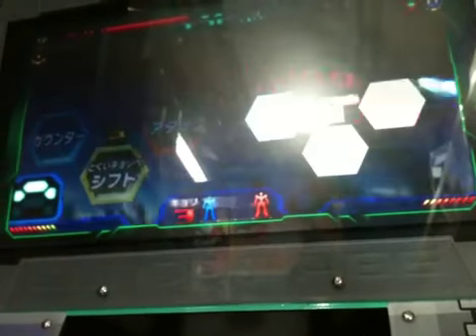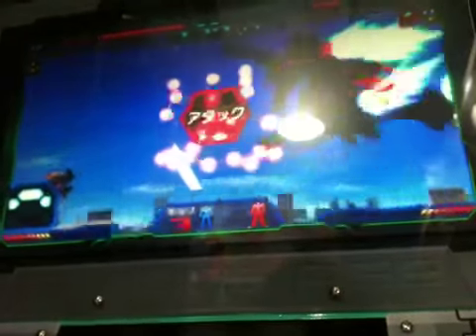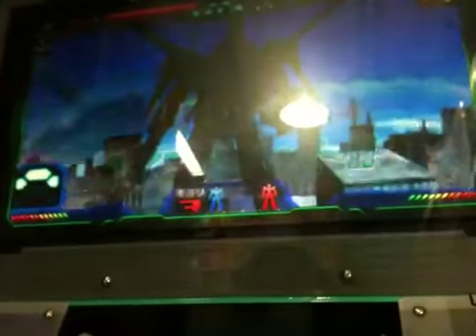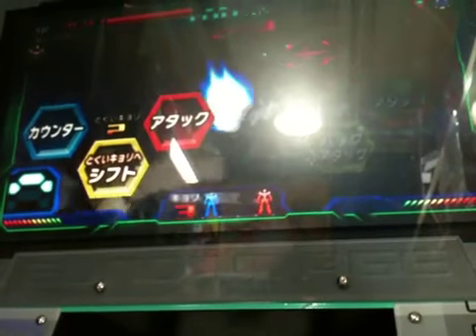Gundam AGE arcade FAIL!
Usually play the mode for the 1/144 AG kits, but here we tried the 1/100 mode with limb swapping. Dad was too slow to get a suitable replacement arm from the shelf. We then are given a crappy weak orange Genoace arm by default. Got owned...

We'll stick to the 1/144 AG mode in future. We'll post a video when we have enough footage.